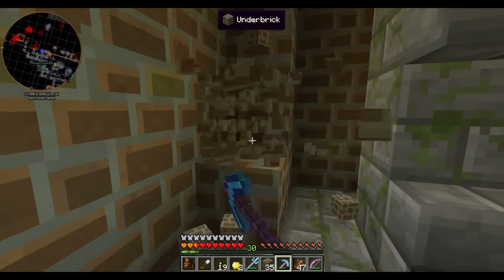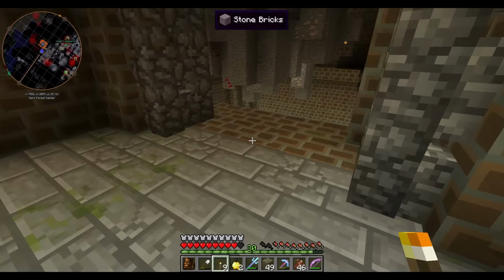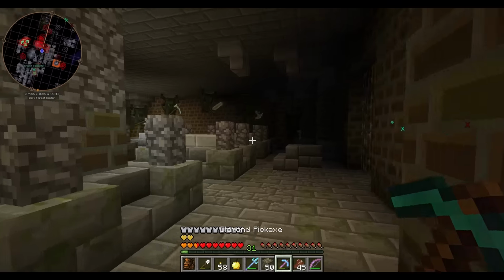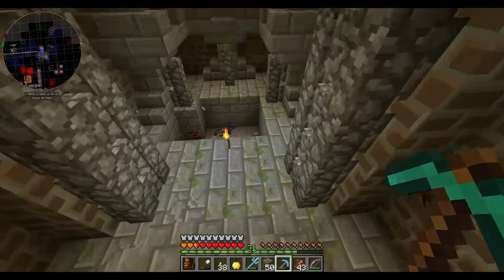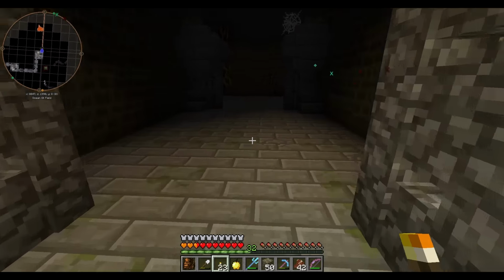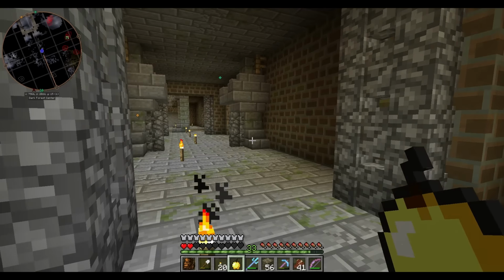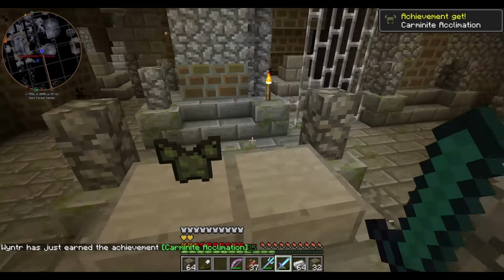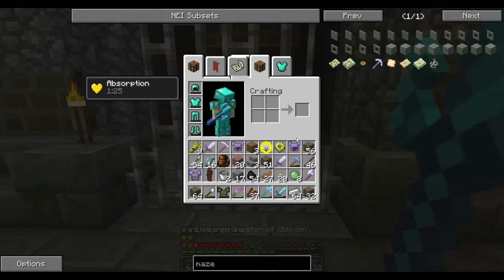KNIGHT PHANTOM BATTLE! | Zoo Crafting #73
Welcome to Zoo Crafting!

Today we fight the Knight Phantom!

Join Seri, Eneija, Mara, and the other Zoo Crafters in this amazing world filled with a massive variety of plants, animals, and other creatures to learn about and care for! There is so much to see and so much to explore in this world!

AgriCraft
AppleMilkTea2
Aquaculture
Artifacts
Backpack
BiblioCraft
BiblioWoods
Biomes O' Plenty
Biome Wand
Buildcraft
Carpenter's Blocks
Chisel2
ChocoCraft
Copious Dogs
Custom NPCs
DaVincing
Decocraft
Description Tags
Doggy Talents
DrZharks MoCreatures
Enchanting Plus
Exotic Birds
Fossils Archeology Revival
Garden Stuff
Rockhounding
GraveStone
JurassiCraft
LittleBlocks
Little Maid Mob
MapleTree
MalisisDoors
MineChem
MineFactory Reloaded
MoChickens
MrCrayfish Furniture Mod
Multi-Page Chest
Not Enough Items (NEI)
Oceancraft
OptiFine
Paleocraft Cambrian
Pam's HarvestCraft
Plant MegaPack
Primitive Mobs
RailCraft
Rancraft Penguins
Real Train Mod
Redstone Paste
Rei's Minimap
Squicken
Storage Drawers
Tinkers Construct
Treecapitator
TwightlightForest
Wild Caves